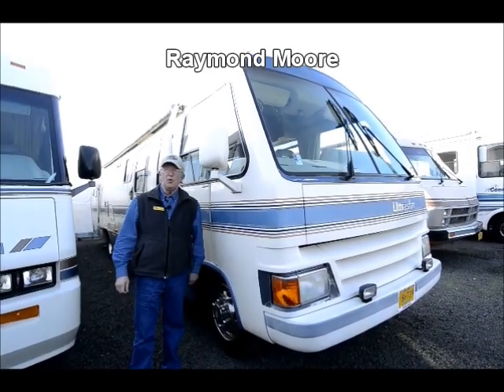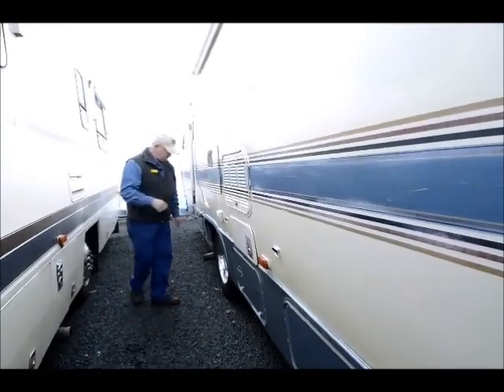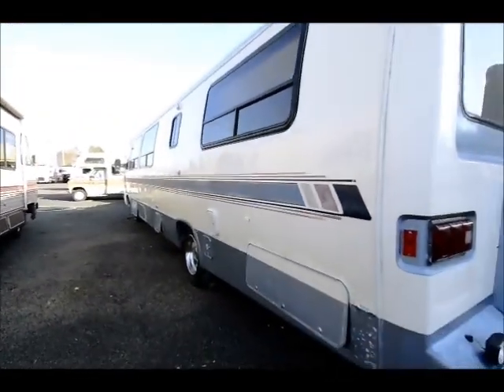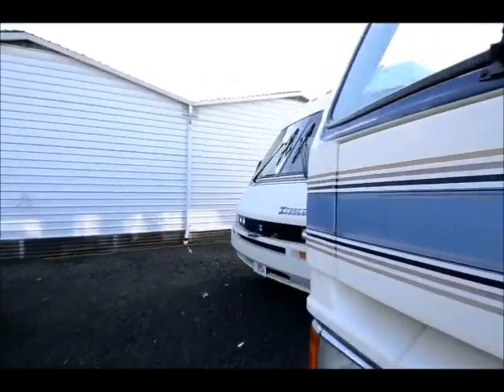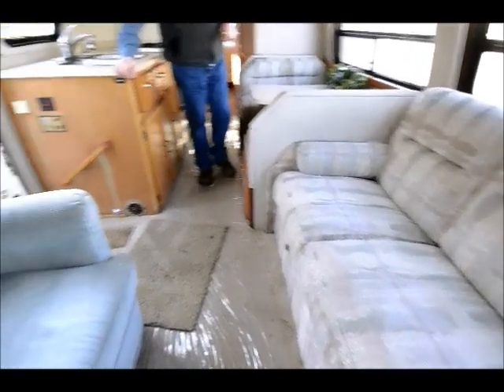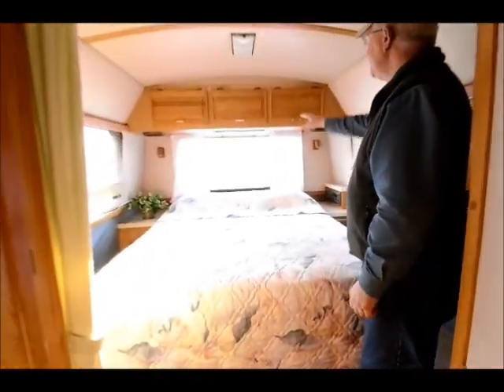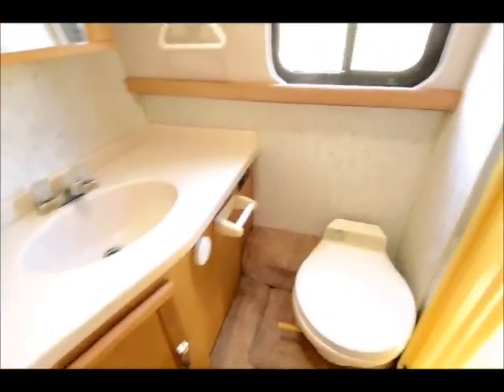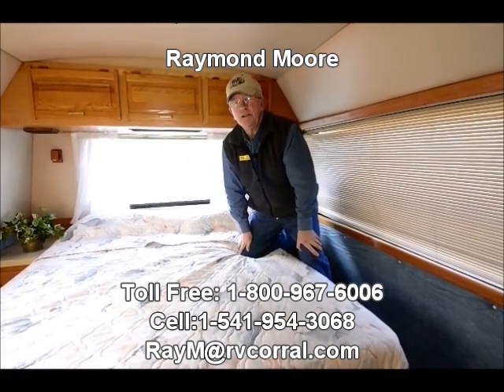The RV Corral 1990 Champion Ultrastar 333QB - 33'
Stock # CA822 ~ VIN # 015766